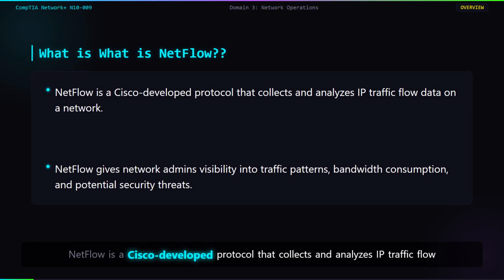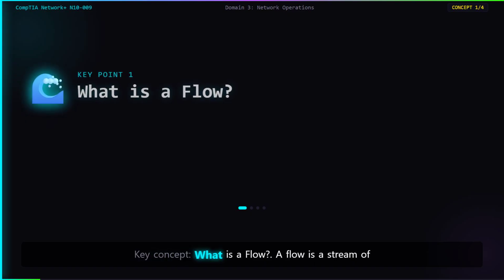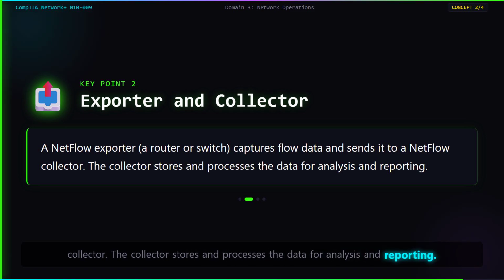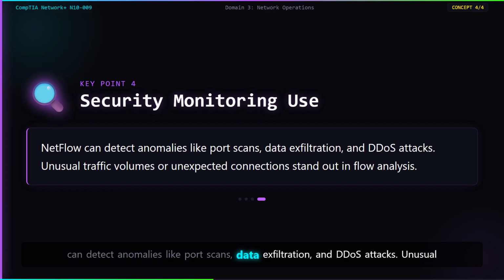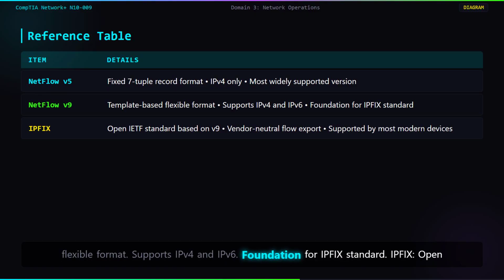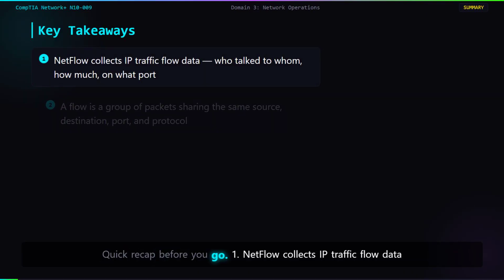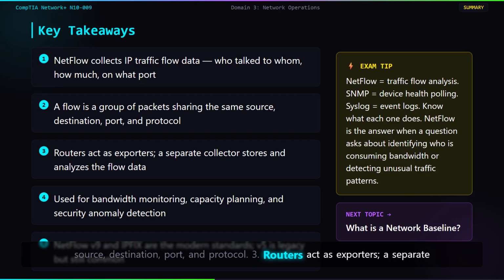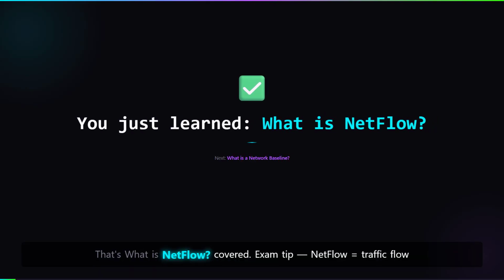NetFlow Explained | CompTIA Network+ N10-009-3.54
What is NetFlow? — CompTIA Network+ N10-009 Study Guide

NetFlow is a Cisco-developed protocol that collects and analyzes IP traffic flow data on a network. Instead of capturing every packet, it summarizes who talked to whom, how much data was transferred, and what ports were used. NetFlow gives network admins visibility into traffic patterns, bandwidth consumption, and potential security threats.

In this video you'll learn:
  🌊 What is a Flow?
  📤 Exporter and Collector
  📊 Bandwidth and Usage Analysis
  🔍 Security Monitoring Use

EXAM TIP
NetFlow = traffic flow analysis. SNMP = device health polling. Syslog = event logs. Know what each one does. NetFlow is the answer when a question asks about identifying who is consuming bandwidth or detecting unusual traffic patterns.

TIMESTAMPS
00:00 Intro
00:19 Overview
00:40 What is a Flow?
00:55 Exporter and Collector
01:08 Bandwidth and Usage Analysis
01:23 Security Monitoring Use
01:36 Full Breakdown
02:00 Real-World Example
02:24 Quick Recap
02:58 Outro & Exam Tip

NEXT VIDEO
What is a Network Baseline?: Coming soon to the channel.